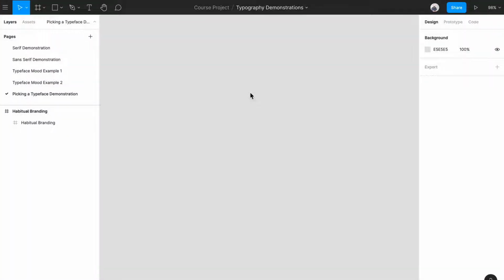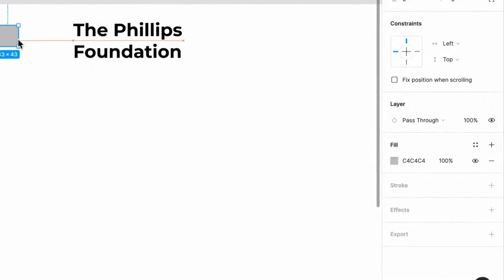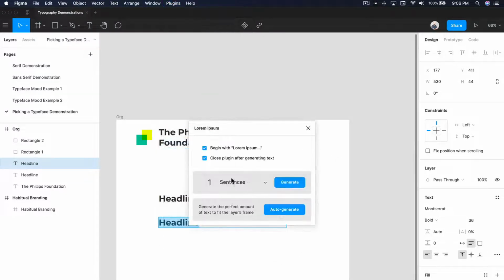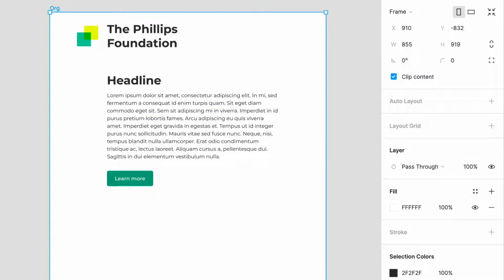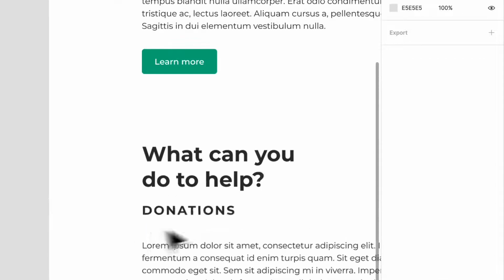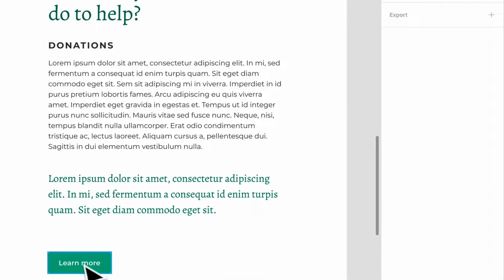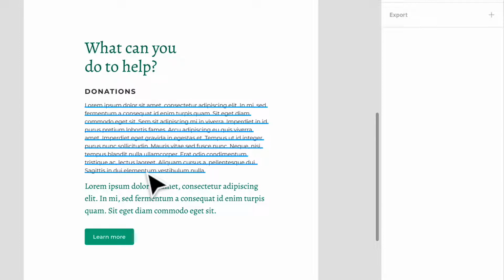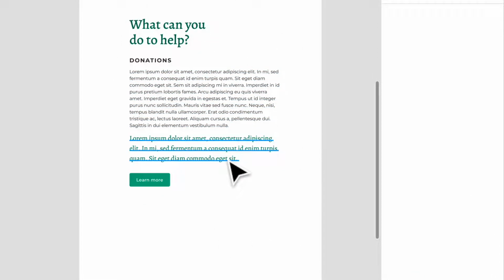Web & Mobile UI UX Design Full Course with Figma & more || lesson 051 || Fake academy